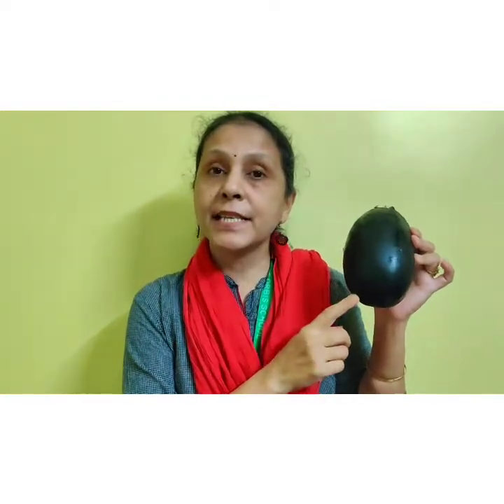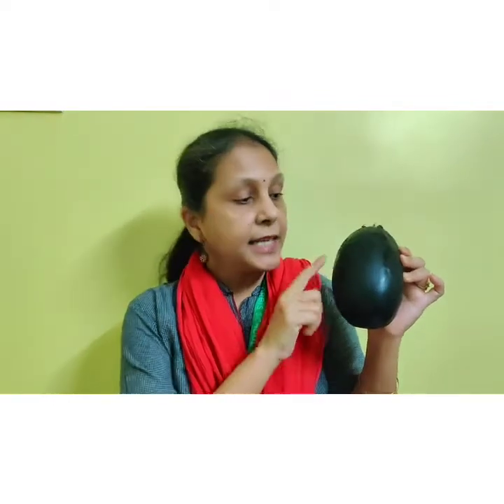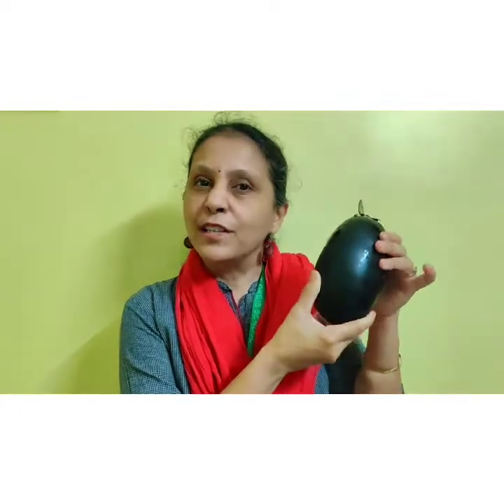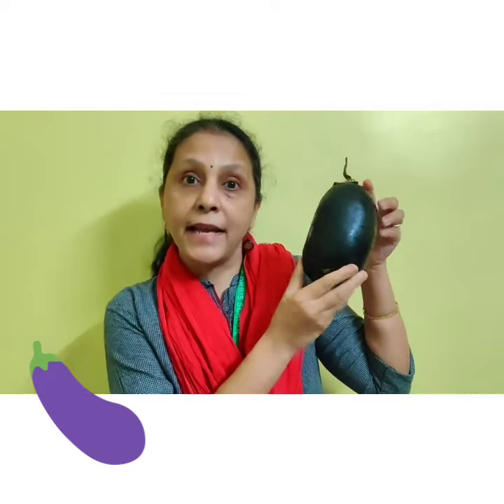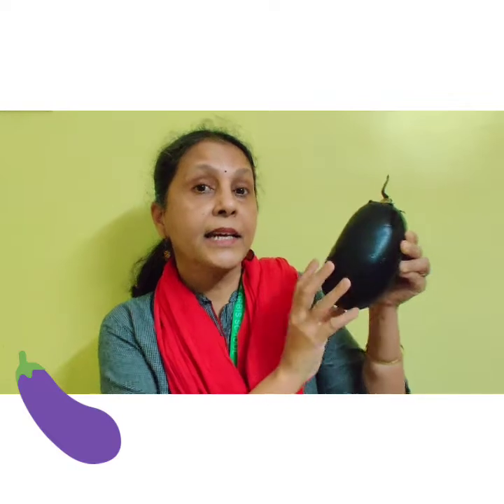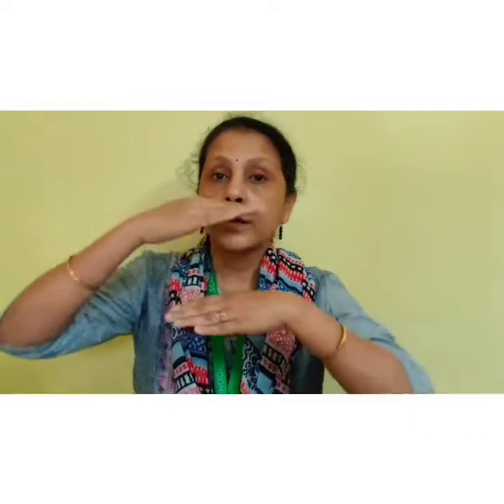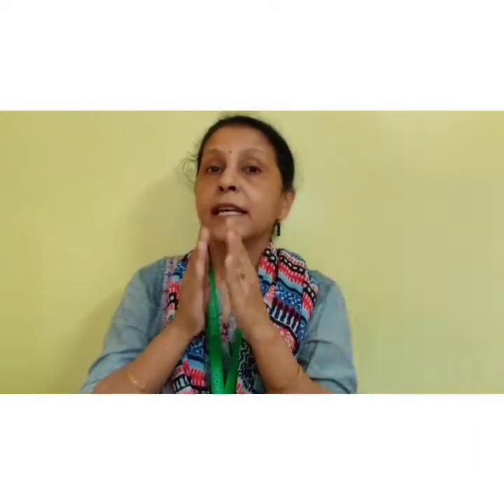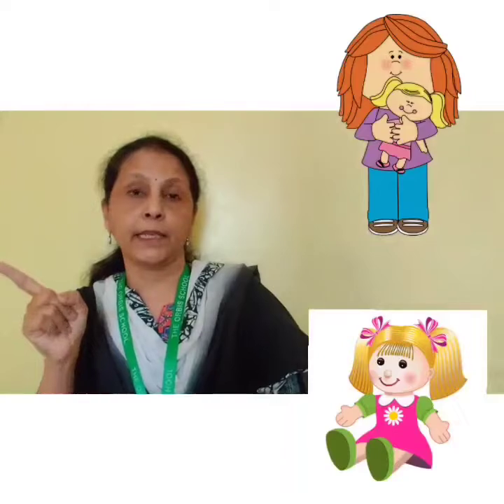The Orbis School - Hindi - Jr KG - Rhymes